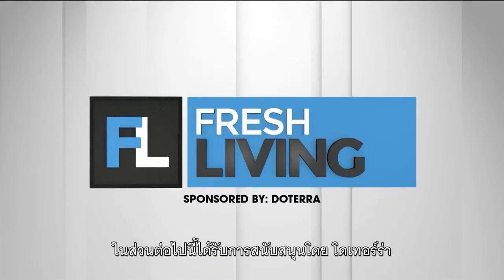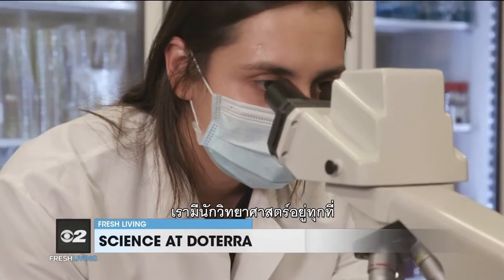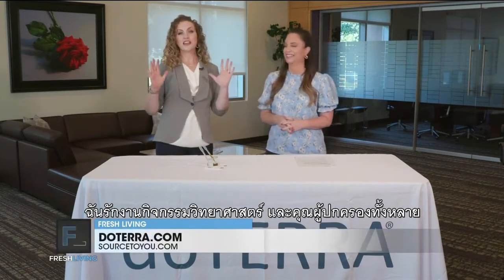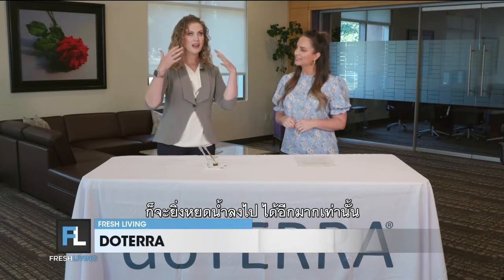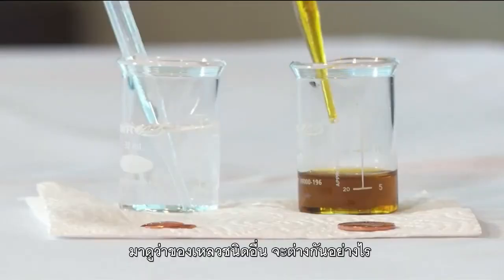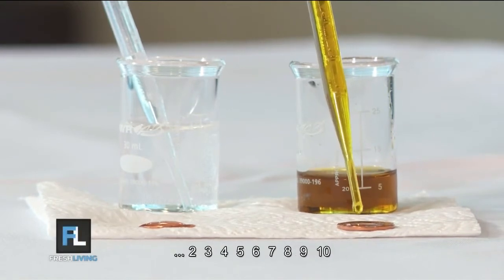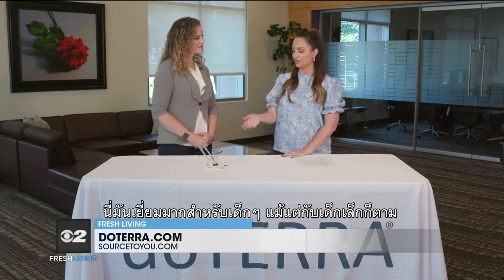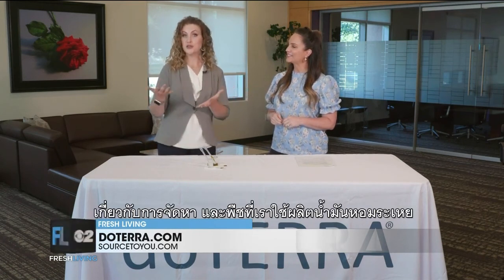doTERRA Shares their Science (with TH Subtitle)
คุณอาจรู้จักกับ "โดเทอร์ร่า" ในเรื่องของผลิตภัณฑ์น้ำมันหอมระเหยบริสุทธิ์ แต่คุณรู้หรือไม่ว่ามีทีมนักวิทยาศาสตร์หลายท่านที่อยู่เบื้องหลังผลิตภัณฑ์แต่ละชนิด ที่ทำงานเพื่อรับรองความบริสุทธิ์และความปลอดภัย

ดร.นิโคล สตีเวนส์ หัวหน้างานวิจัยทางคลินิก จะมาพูดถึงการตรวจสอบทางวิทยาศาสตร์ที่นำมาใช้กับน้ำมันหอมระเหย เธอยังแบ่งปันแนวคิดดีๆ สำหรับทุกคนที่ต้องการทำการทดลองทางวิทยาศาสตร์!

แหล่งข้อมูลที่น่าสนใจของโดเทอร์ร่า เกี่ยวกับการจัดหา รวมถึงพืชที่ใช้ผลิตน้ำมันหอมระเหย มีอยู่ใน sourcetoyou.com

โดเทอร์ร่า คัดสรร...เพื่อสิ่งบริสุทธิ์